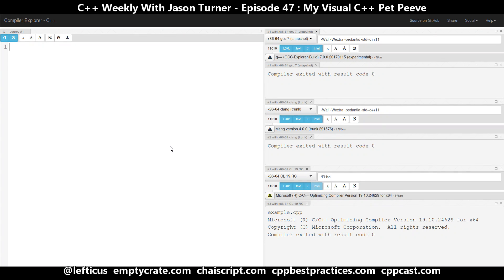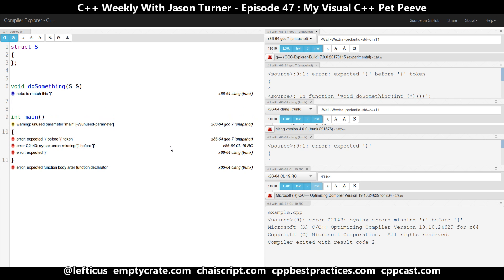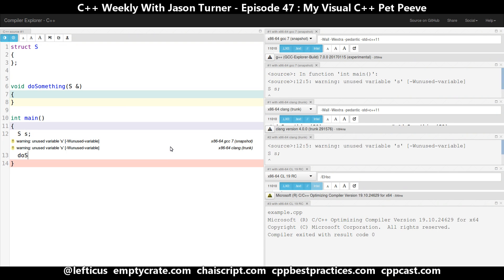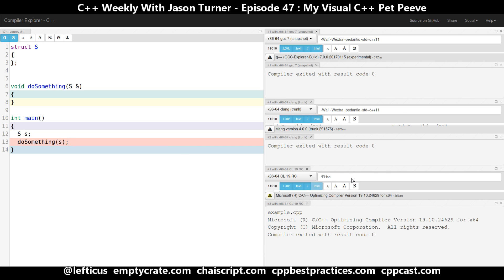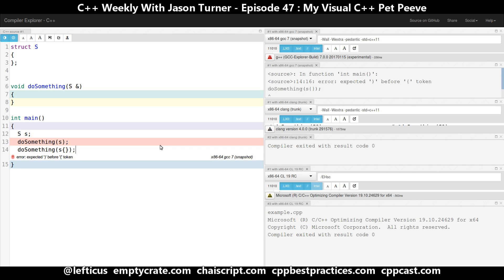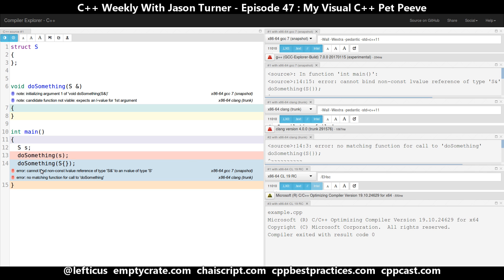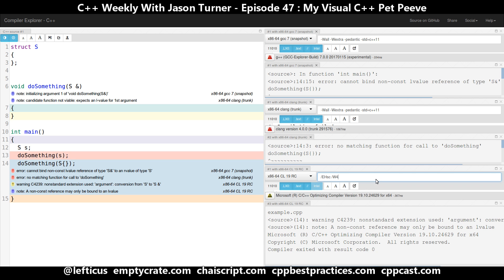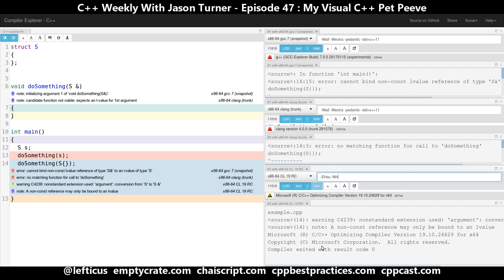C++ Weekly - Ep 47 - My Visual C++ Pet Peeve